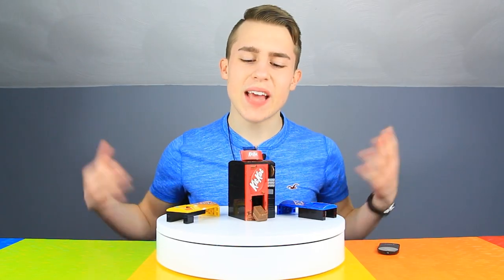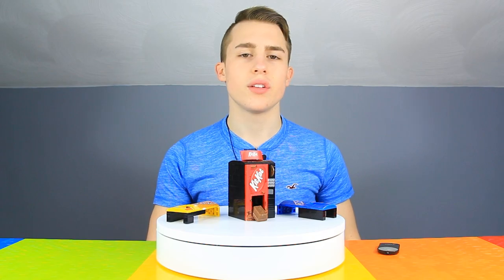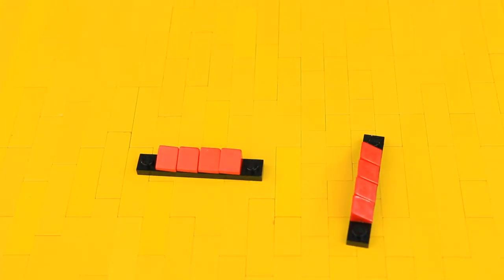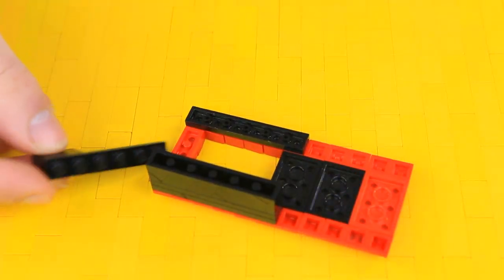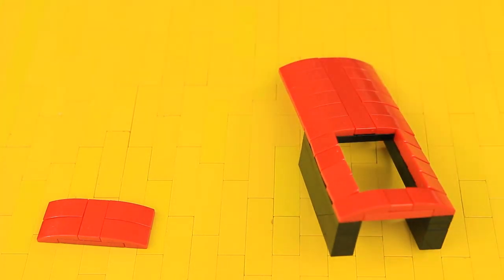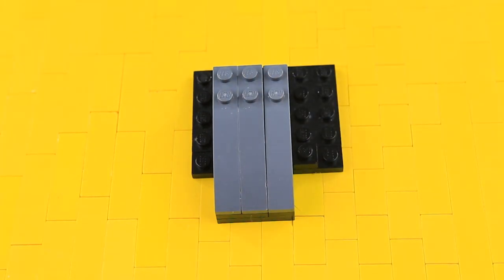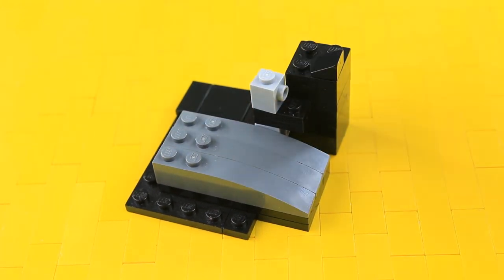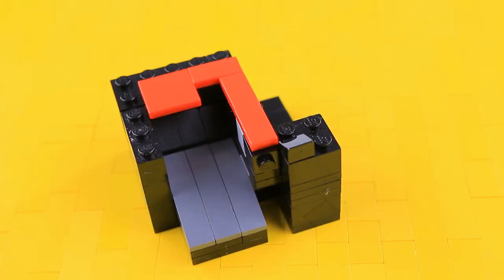How to Build Custom LEGO Vending Machines | Kit Kat, Twix, Snickers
We decided to make a creation that dispenses miniature candy bars, meanwhile maintaining the aesthetics of a real vending machine.

How to Acquire Pieces to Build a LEGO Vending Machine:
ADVANCED METHOD ➞ Download the following LDD file and watch the following video on how to obtain every single piece needed to build a machine

About: At AstonishingStudios, we aim to entertain and educate curious minds through carefully designed creations with LEGO® pieces. From candy machines to food makers, each video will leave you hungrier and more intelligent than the last.

As a LEGO® fanatic and vending machine enthusiast, Marcel, the founder of Astonishing Studios, stumbled across a YouTube video that changed his life: a M&M's & Skittles LEGO Candy Machine. After scrutinizing every similar creation on YouTube and building his own, he decided to share his work online. What began as a curiosity evolved into a full time venture, now ranking as the most popular LEGO® food channel and among the top focused on LEGO® bricks in general.